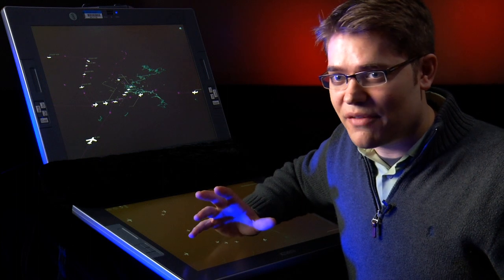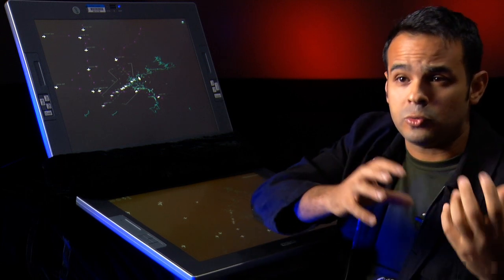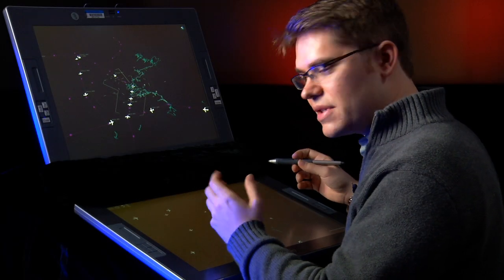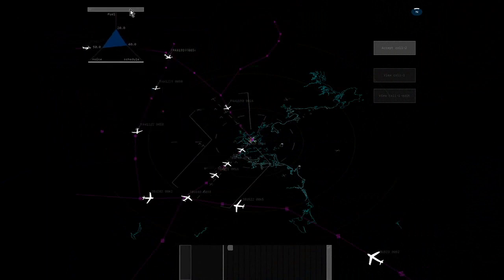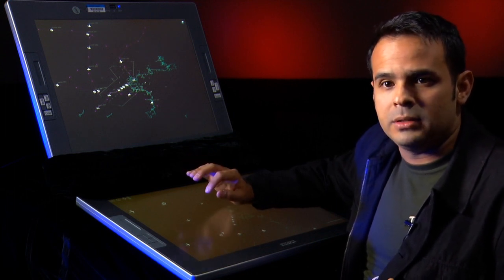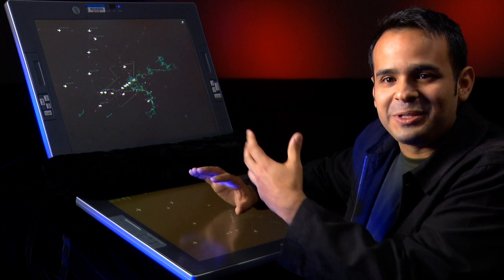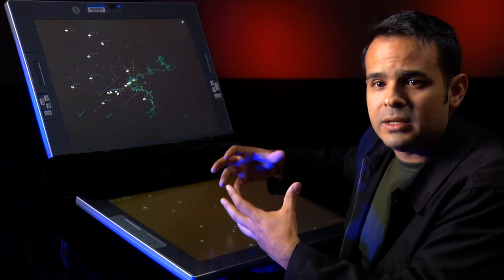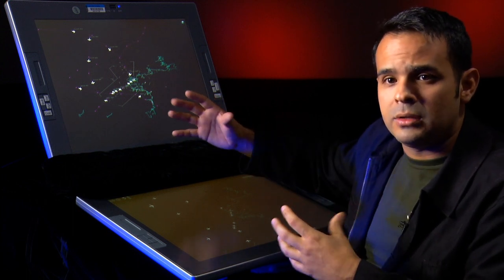The Air Traffic Control station of the future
a brief description of a human-automation interaction paradigm.  This is a not a real system, it is simply a concept to explore opportunities for future ATC systems.